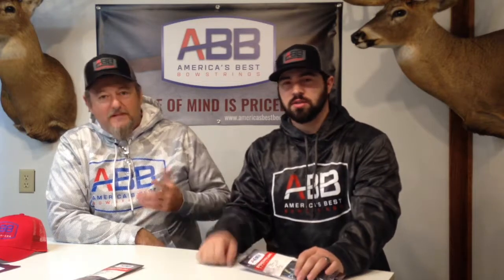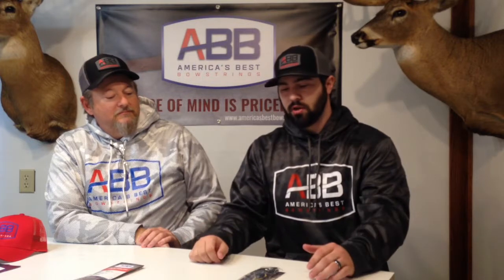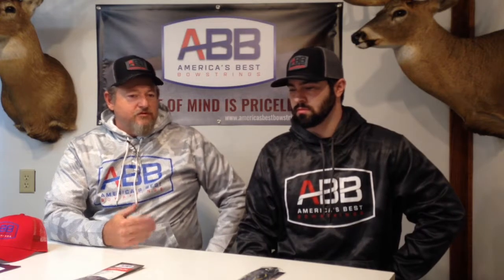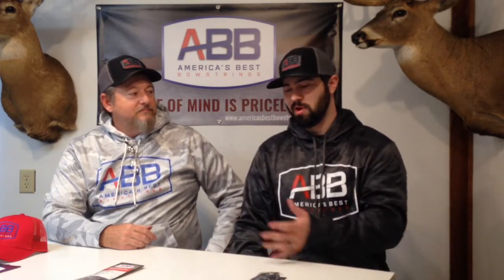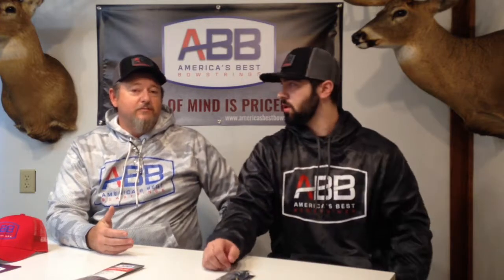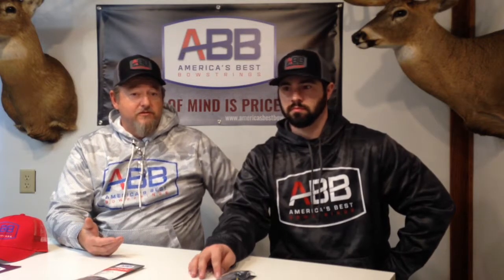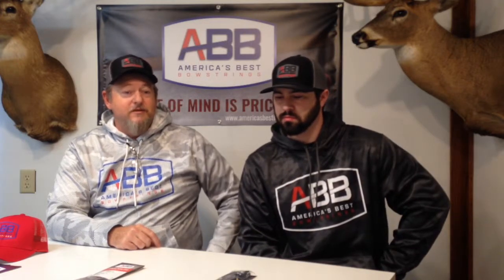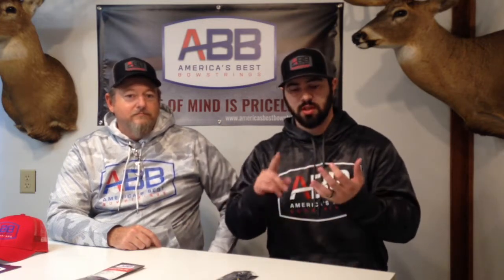America's Best Bowstrings: Premium Series Bowstrings